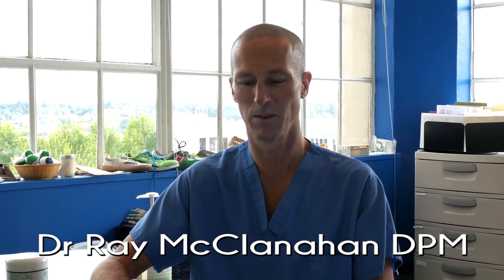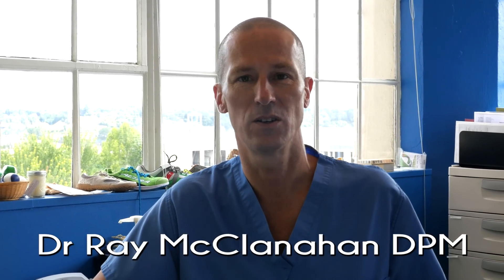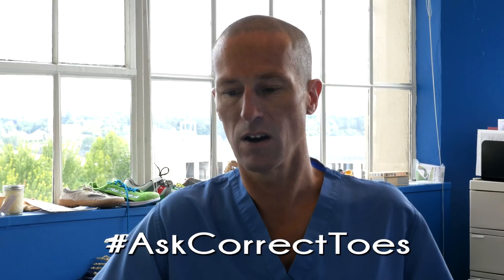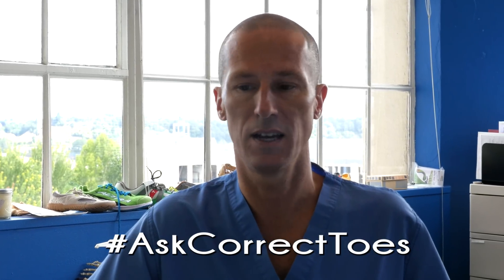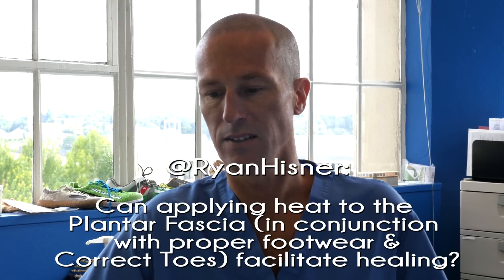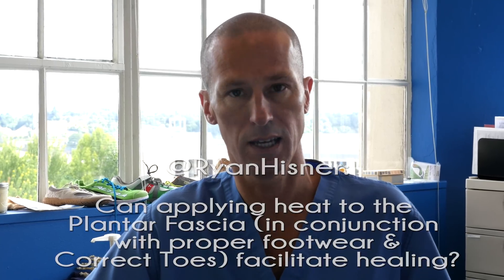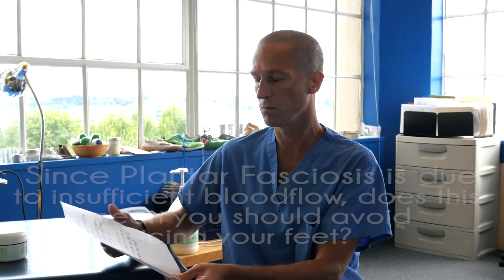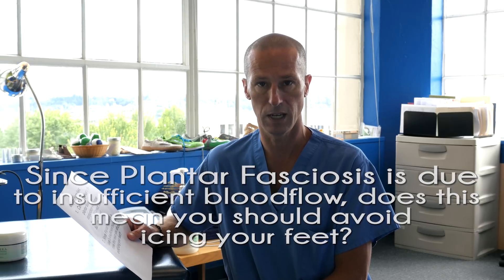AskCorrectToes: Heat or Ice for Plantar Fasciosis (Fasciitis)?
Natural Sports Podiatrist Dr. Ray McClanahan answers @RyanHisner's question about treating Plantar Fasciosis (Fasciitis) with Hear or Ice.